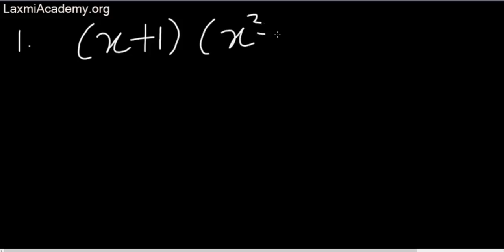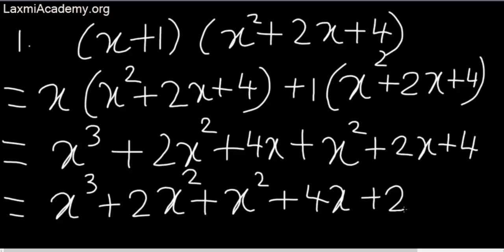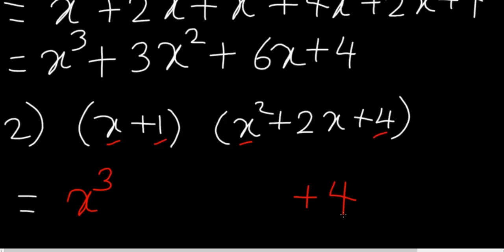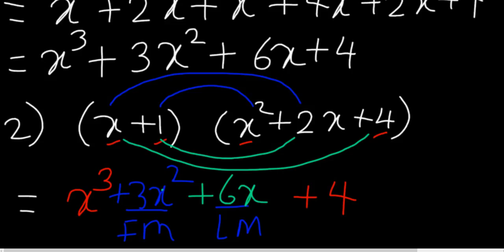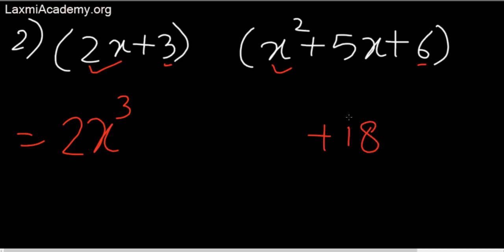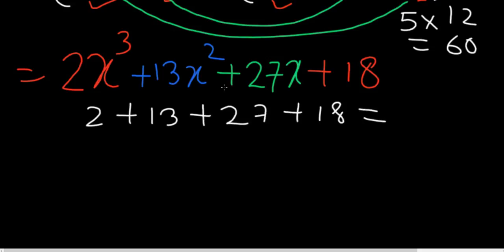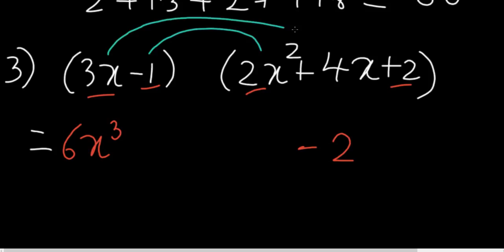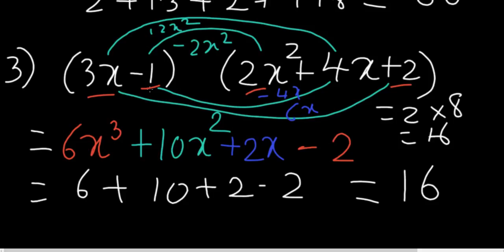Trick to multiply binomial by trinomial